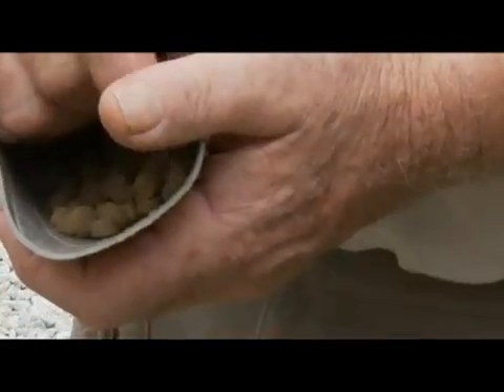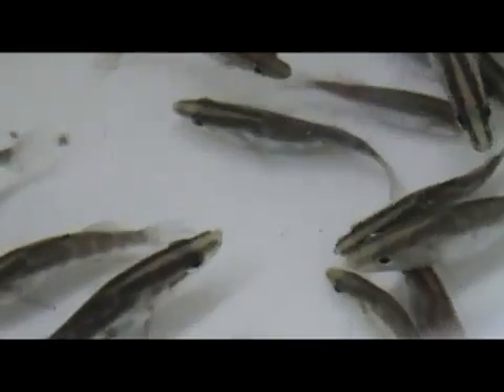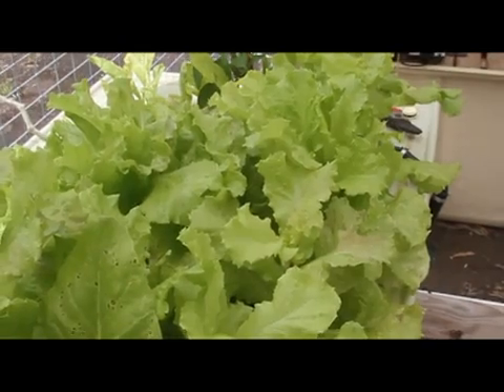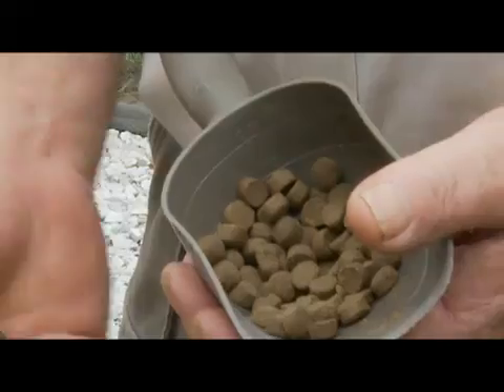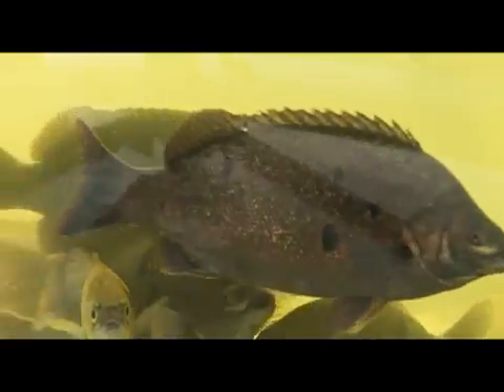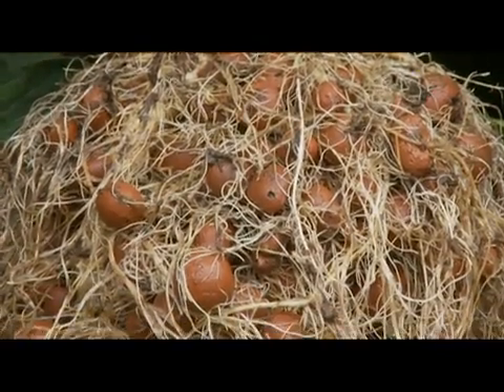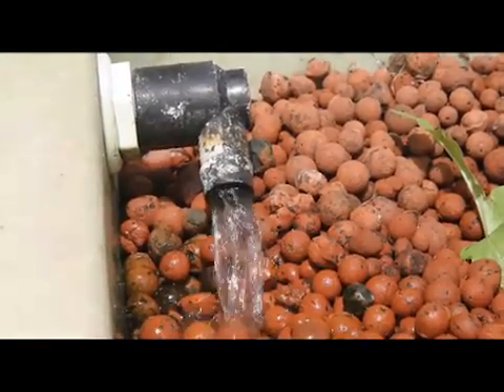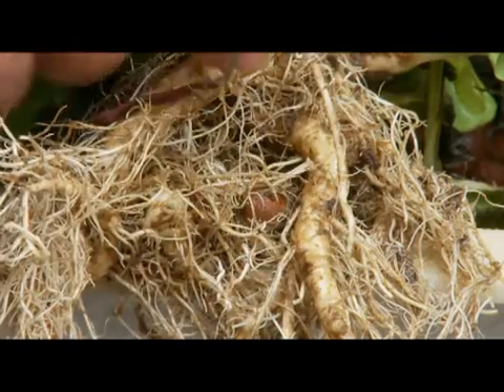Dr Wilson Lennard on Fish, Food and O2 - YouTube.flv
Dr Wilson Lennard speaking at a Murray Hallam Aquaponics Workshop on the temperature requirements of fish, food and oxygen demand of fish.